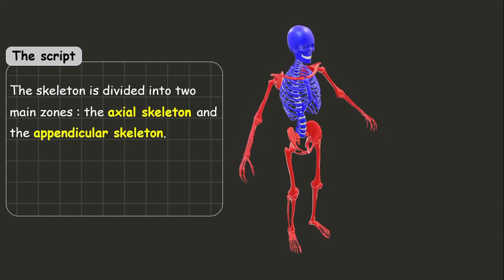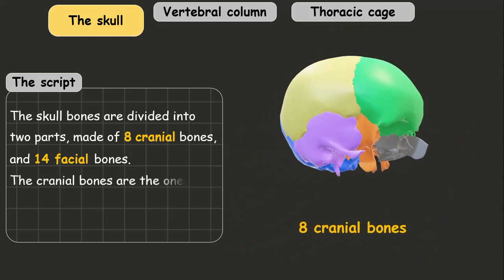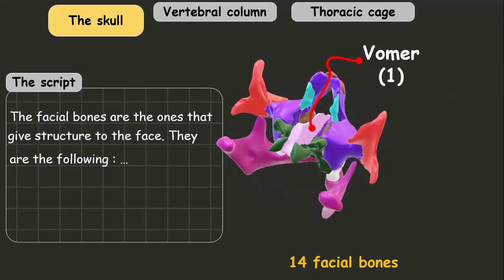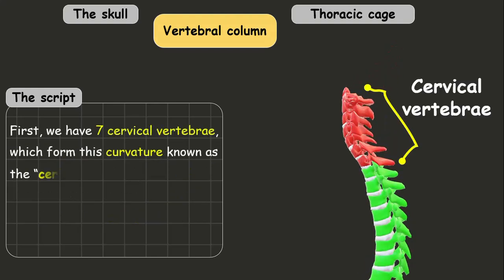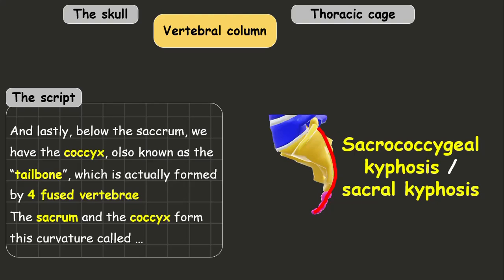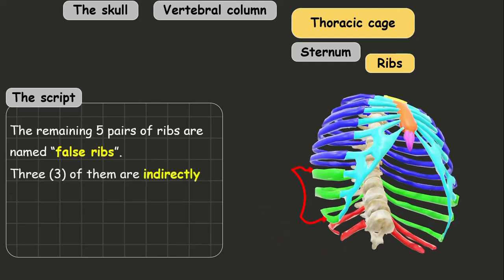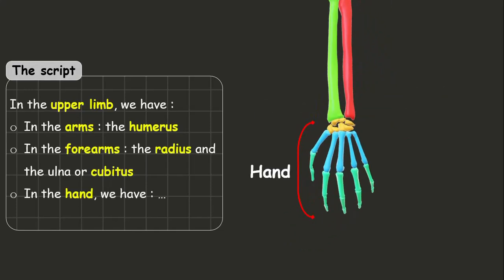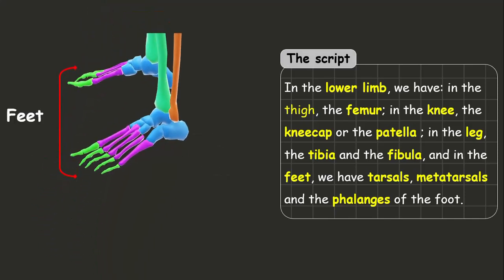Bones in the humain body : Medical english *03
🦴 Learn Medical English – The Human Skeleton Explained

At birth, the human body has around 270 bones… but did you know that as we grow, some of them fuse together, leaving us with 206 bones in adulthood?

In this video, we take a complete journey through the human skeleton—from the skull all the way down to the toes—while building your medical English vocabulary step by step.

👨‍⚕️ What you’ll learn in this lesson:

* The two main divisions of the skeleton: axial and appendicular
* All the bones of the skull (cranial and facial bones)
* The structure of the vertebral column (spine)
* The thoracic cage: sternum and ribs
* The bones of the upper limb (arm, forearm, and hand)
* The pelvic girdle and lower limb (thigh, leg, and foot)
* Key pronunciation and medical terminology in English

This video is perfect for:
✅ Health professionals improving their English
✅ Anyone interested in anatomy and medical vocabulary

🎯 Objective: Help you speak confidently about human anatomy in English.